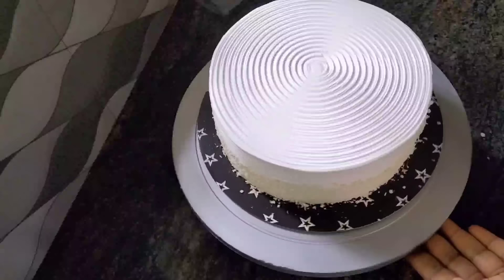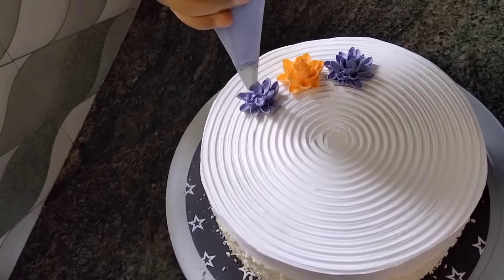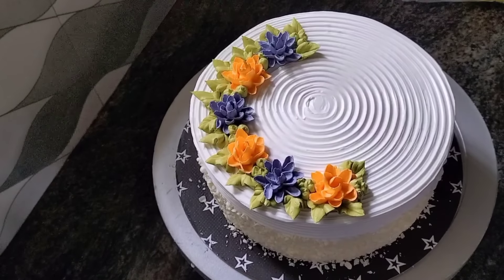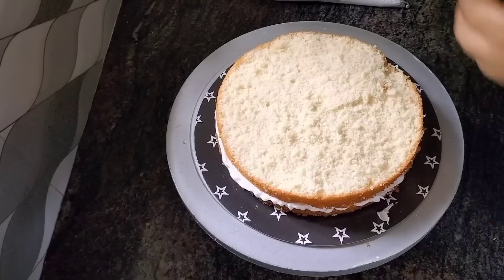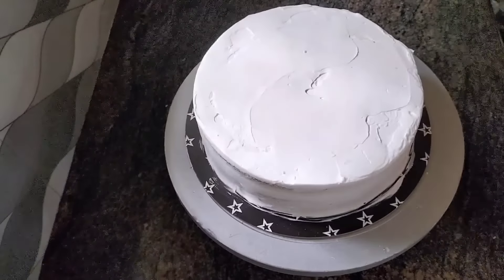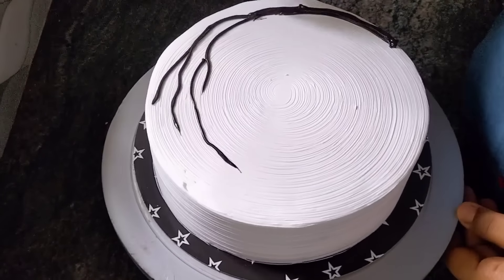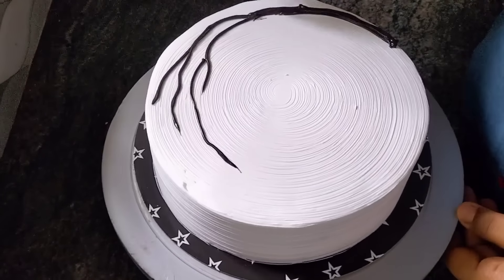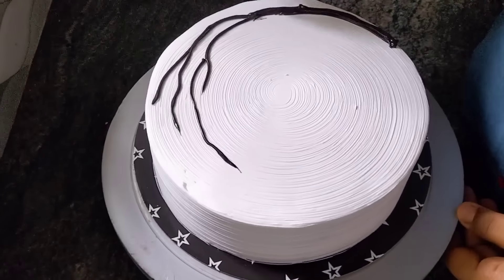ഒന്നര മണിക്കൂർ കൊണ്ട് ചെയ്ത കേക്കും പിന്നെ രണ്ട് കേക്ക് ഡെക്കറേഷൻ വിഡിയോയുംaamisbakes